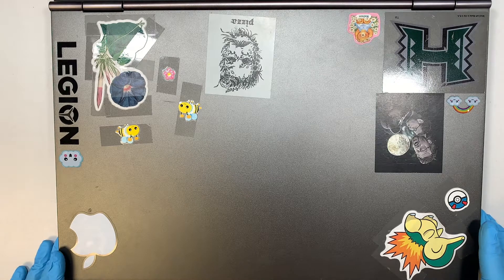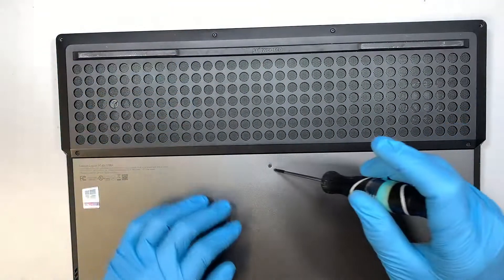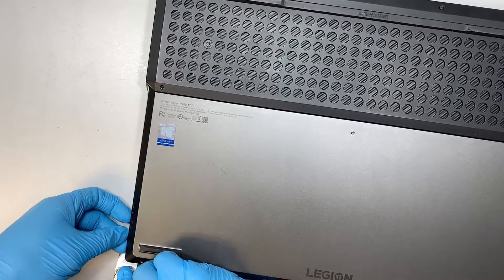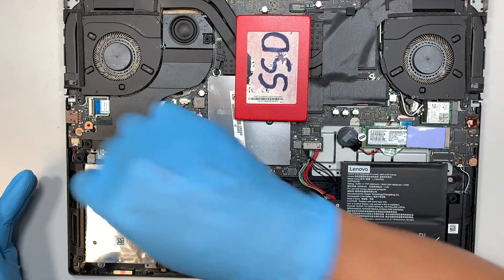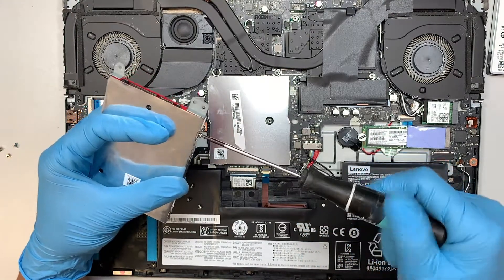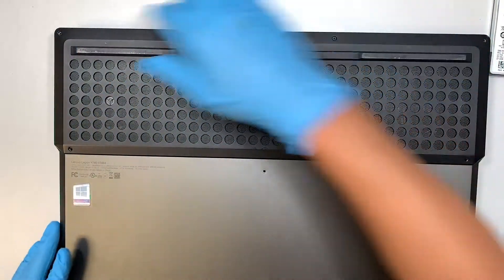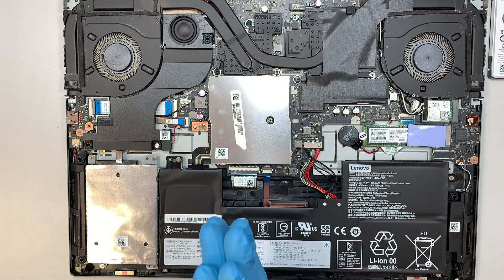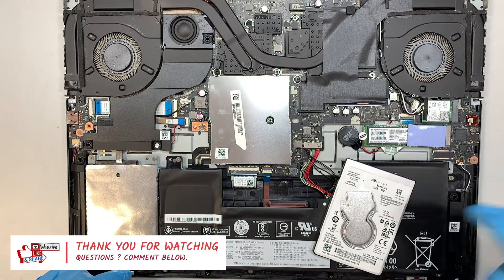Lenovo Legion Y740 17IRH SSD Upgrade Replacement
How to upgrade HDD to SSD on lenovo legion laptop.

Where to get 2.5inch SSD ?